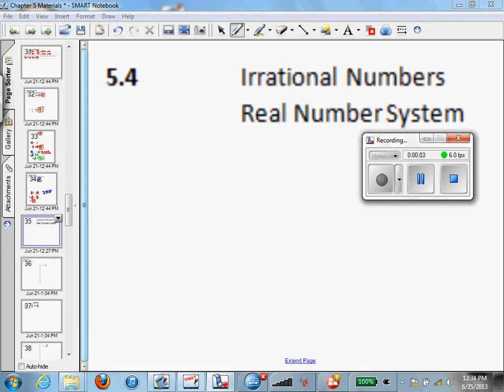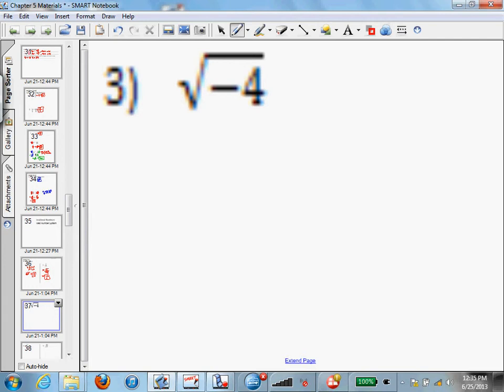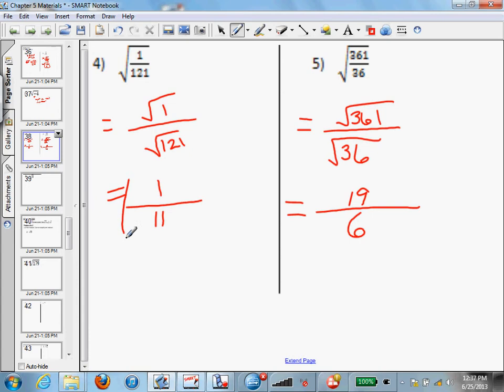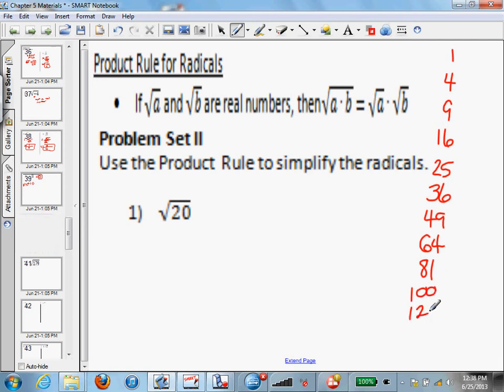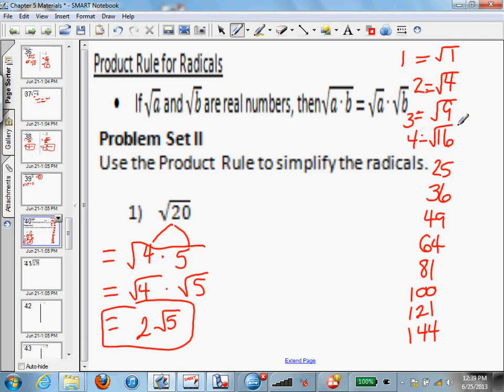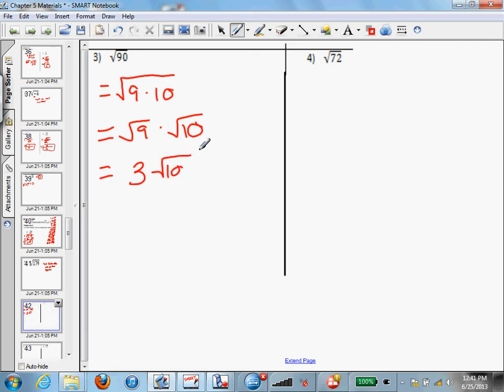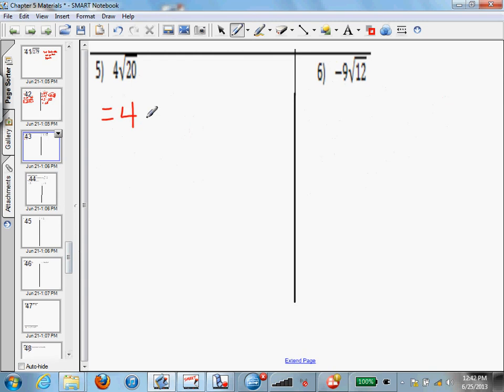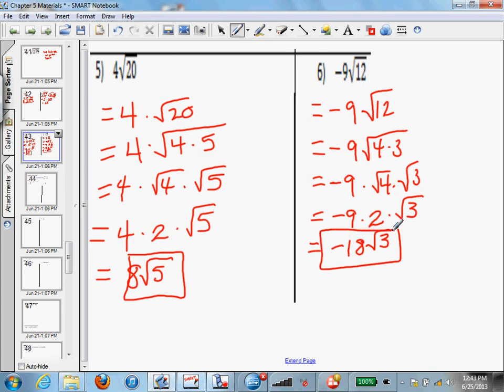MAT 110: 5.4 Part 1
Irrational Numbers and Real Number System